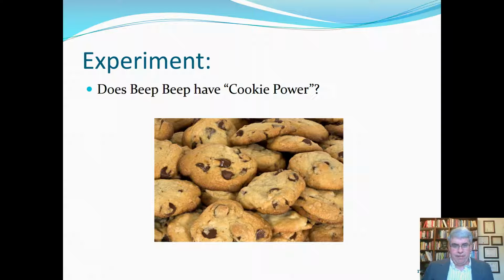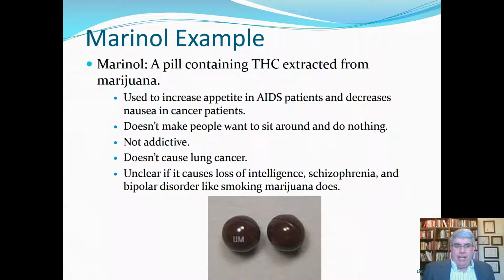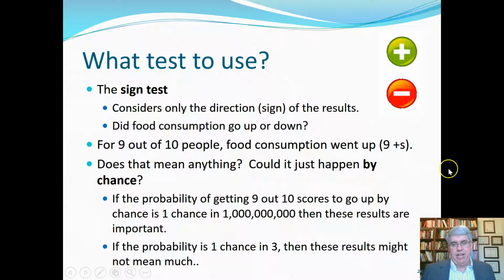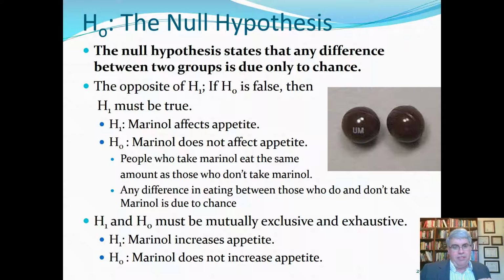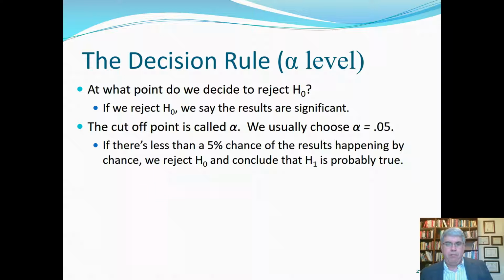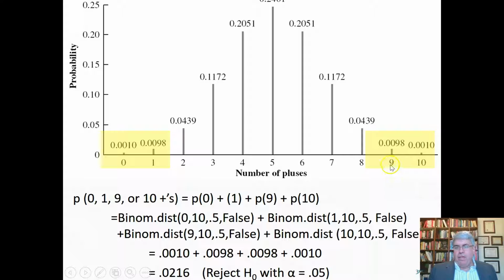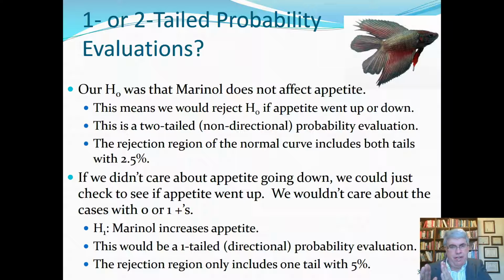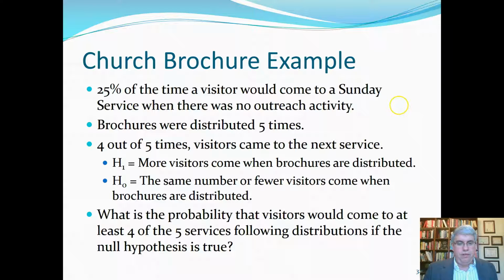Chapter 10 Introduction to Hypothesis Testing (1 of 3) of Pagano's Understanding Statistics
This is part of a lecture series (3 videos) on Chapter 10 Introduction to Hypothesis Testing of Pagano's Understanding Statistics in the Behavioral Sciences.